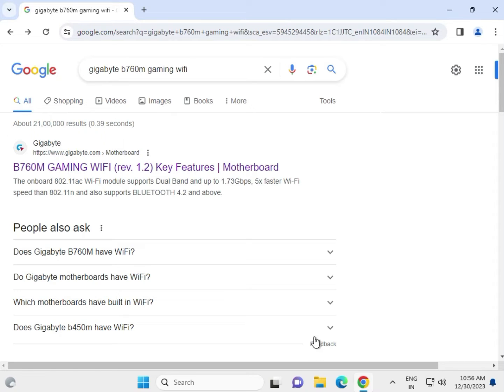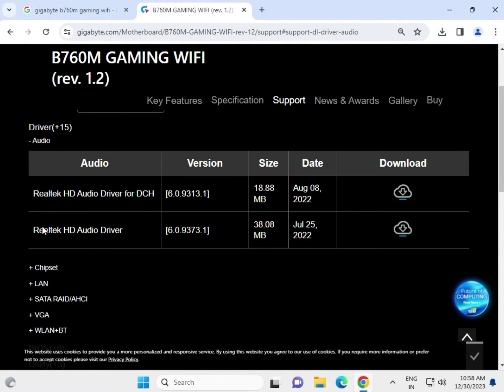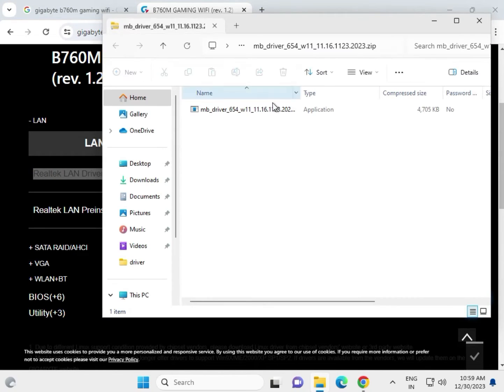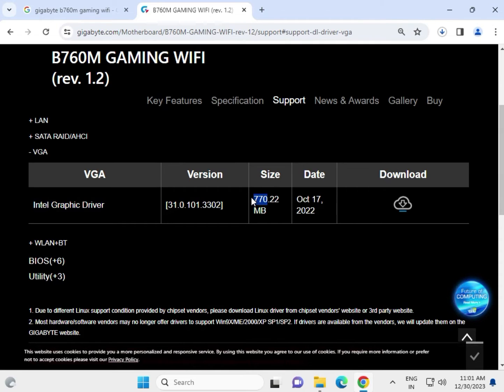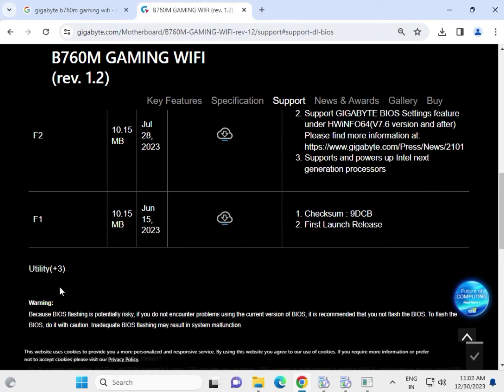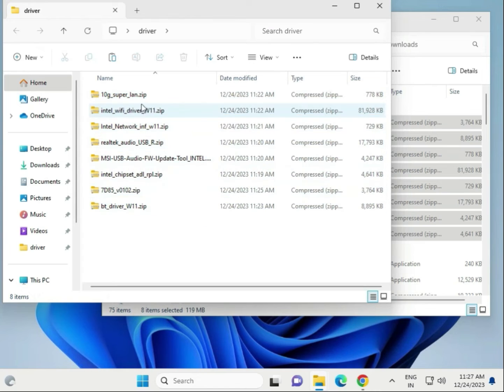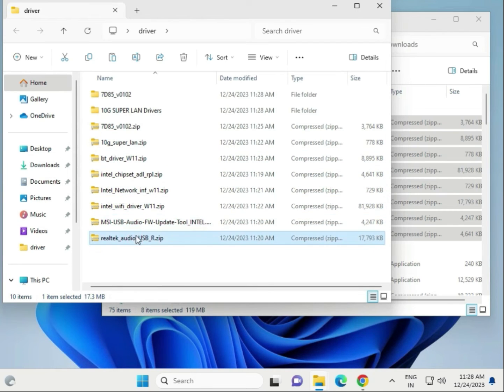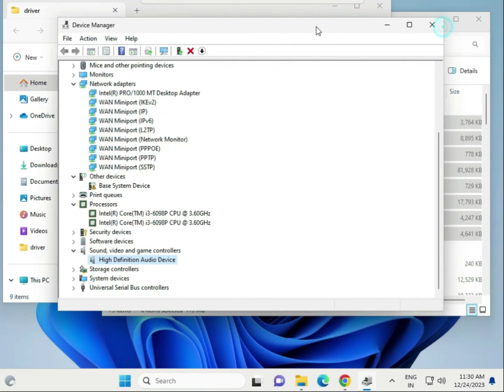How to Download driver Gigabyte B760M GAMING WIFI Motherboard windows 11 or 10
Gigabyte B760M GAMING WIFI
driverGigabyte B760M GAMING WIFI
HowtoDownloaddriverGigabyte B760M GAMING WIFI